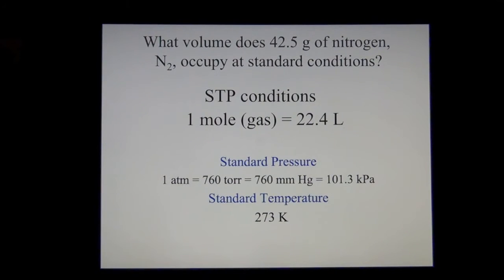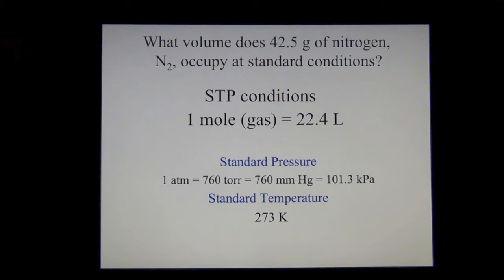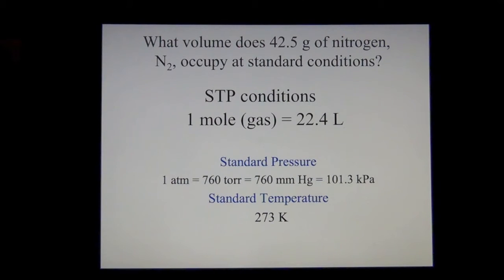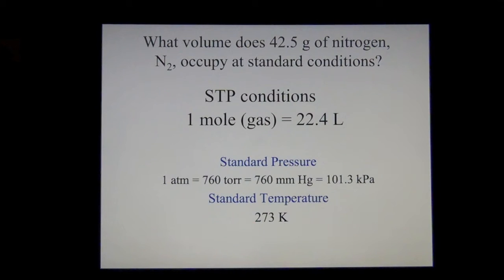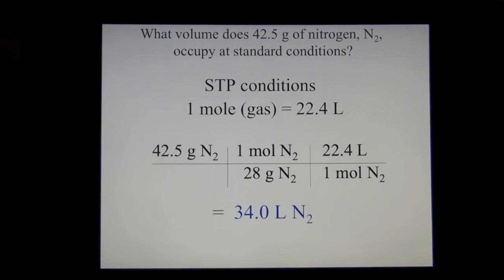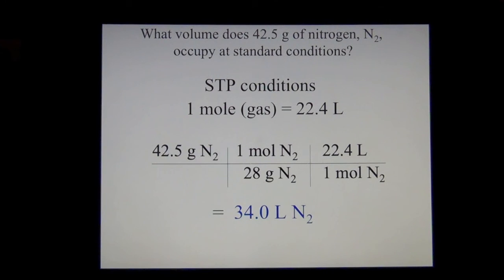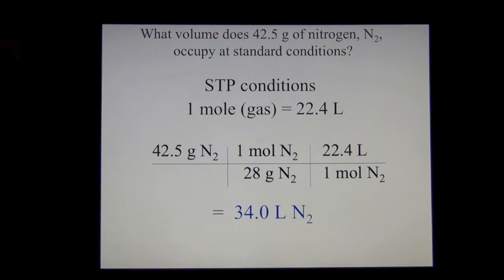Molar Volume of a gas at STP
Molar Volume of a Gas